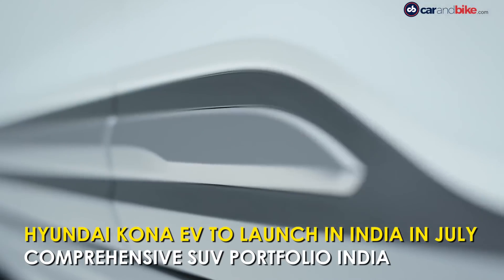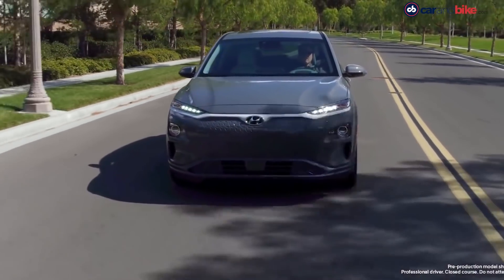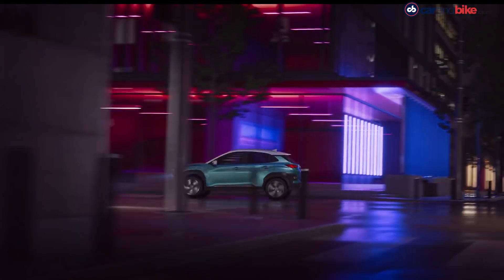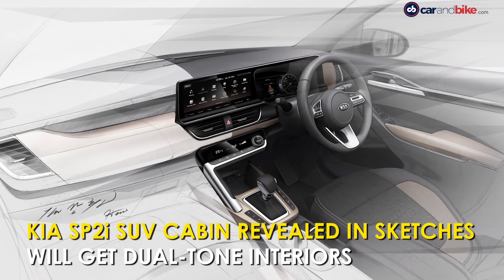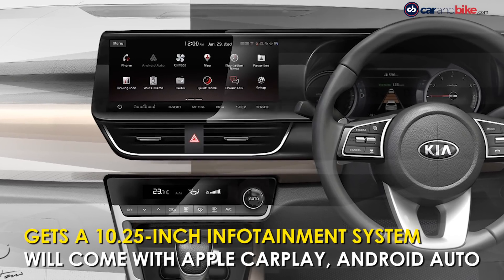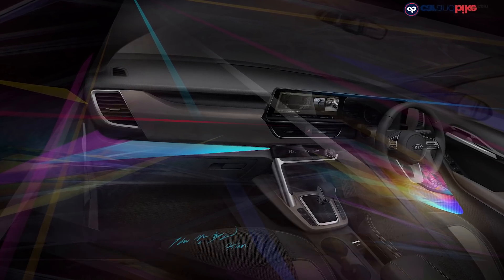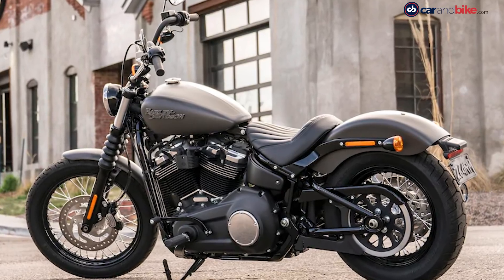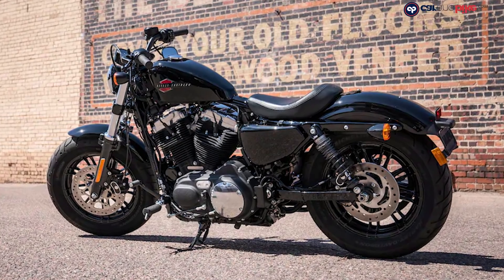Hyundai Kona EV Launch | Kia SP2i Cabin | Harley 250-500cc Bikes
The top automotive news of the day – Hyundai is all set to launch the Kona EV in India and here’s the launch date. Kia has revealed the cabin of the SP2i and Harley-Davidson is all set to launch 250-500cc bikes in India.